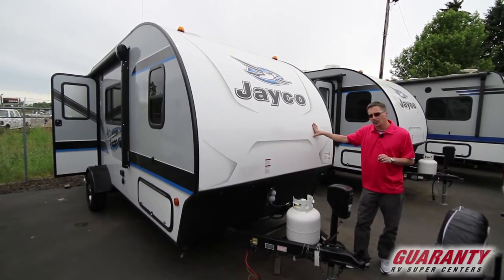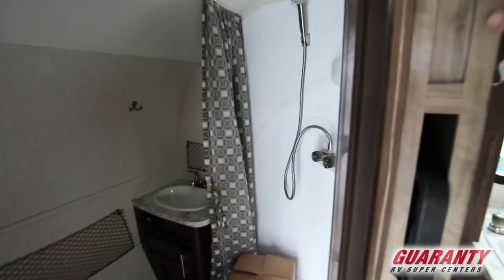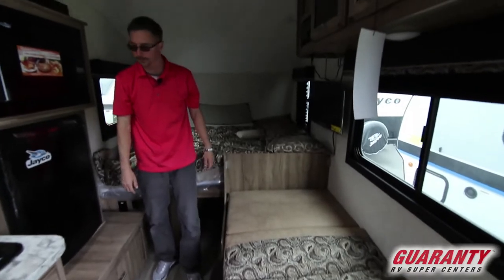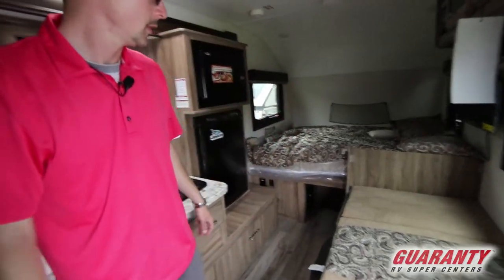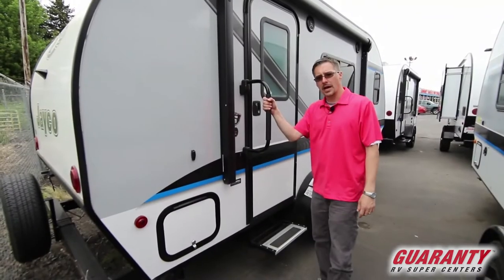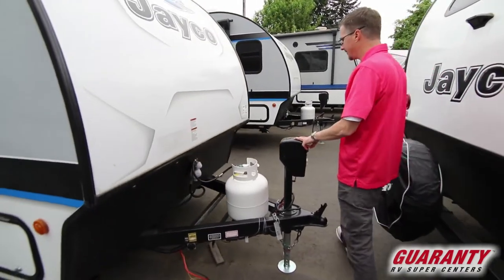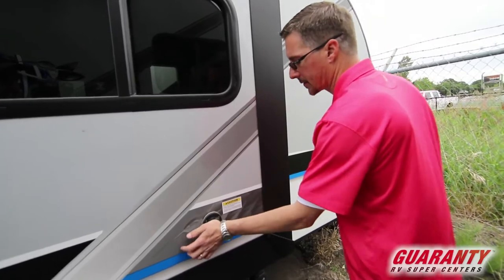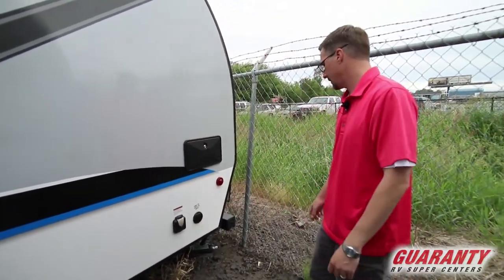2018 Jayco Hummingbird 17 RB Travel Trailer Video Tour • Guaranty.com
2018 Jayco Hummingbird 17RB —Super light and perfect for a small family or a couple just starting out, this 2018 Jayco Hummingbird 17RB is heavy on quality and amenities but light on weight. With a GVWR of only 3,750 pounds, this little beauty can be towed by most SUV’s or small trucks.

With a slide out housing the kitchen there is plenty of room for meal preparation on the two-burner stovetop or with the convection/microwave. Store any perishable items in the single door Norcold 3 cu ft refrigerator with interior freezer compartment. The dinette is a great place to have a meal or play a card game, plus, it can be transformed into a sleeping area at the end of the day.

One of the many benefits of owning an RV is that you have your own bathroom, thereby avoiding the public facilities. The 2018 Jayco Hummingbird 17RB is equipped with a full bathroom in the back of the trailer featuring a sink and vanity, a foot flush toilet, and a separate corner shower stall with a curtain.

The front queen bed is a very relaxing Jayco exclusive Simmons Mattress with bedspread and pillows that match the interior color scheme.

Other notable features include:
• Sleeps 3
• Enclosed underbelly
• GVWR 3,750 lbs,
• Outside shower,
• Power tongue jack,
• 9-foot power awning,
• Stabilizer jacks,

Take this wonderful 2018 Jayco Hummingbird 17RB travel trailer home with you today and begin making your weekend adventures fun and exciting. Come on down and let us show you how easy and beneficial owning an RV can be.